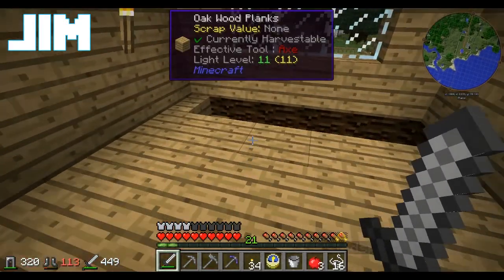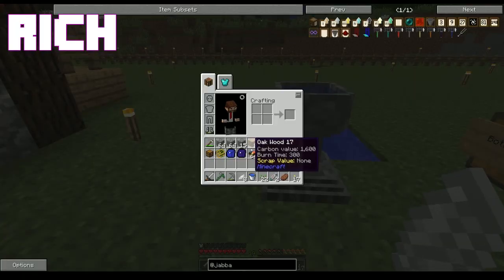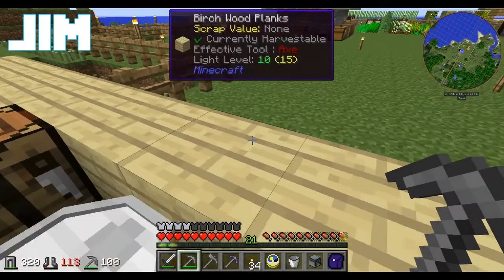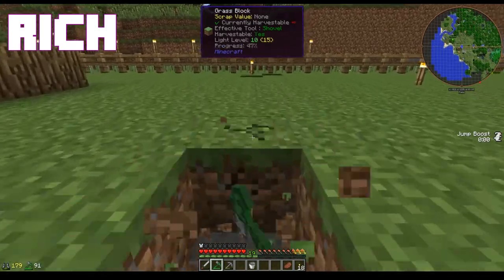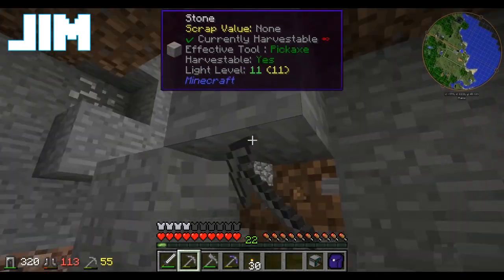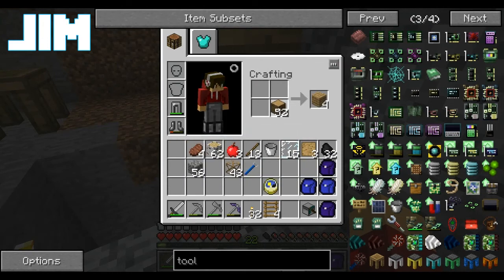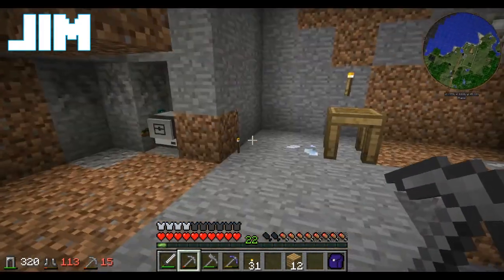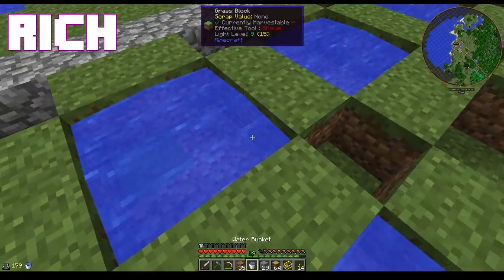Minecraft Adventures e12 - Robot Friend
Rich plays with flowers, while Jim, who does important things (and writes these descriptions), LITERALLY BUILDS ROBOTS.